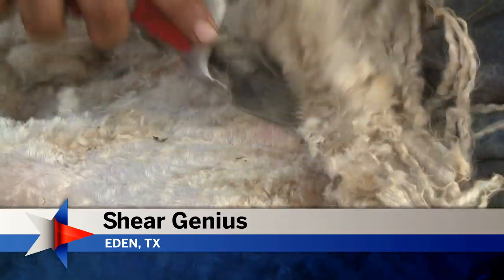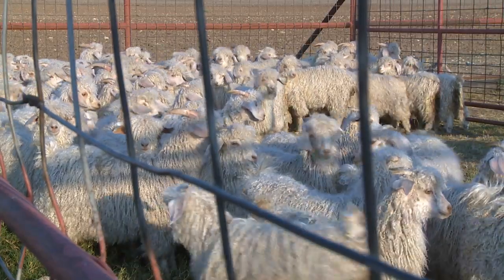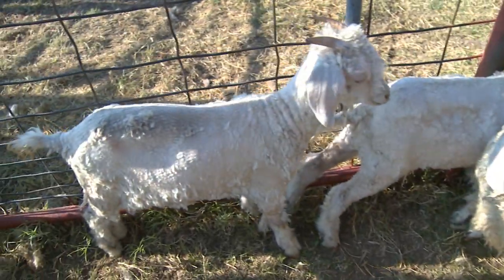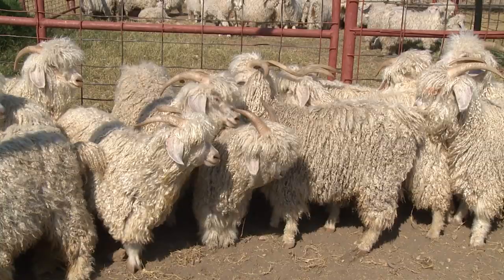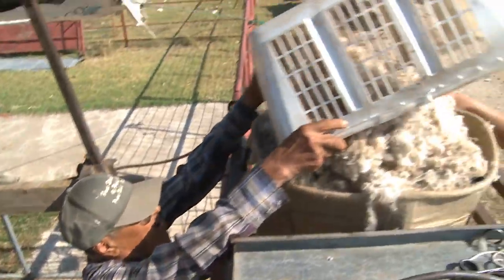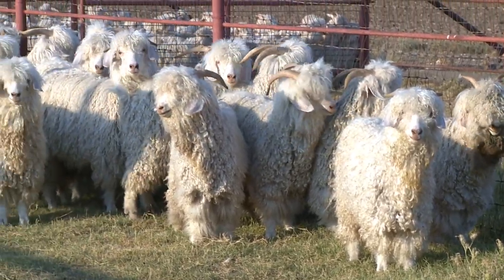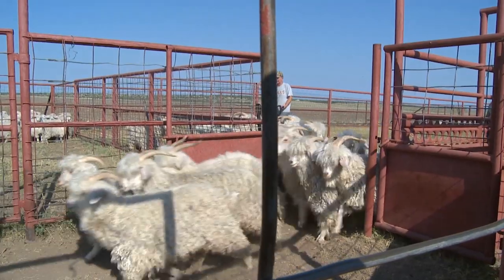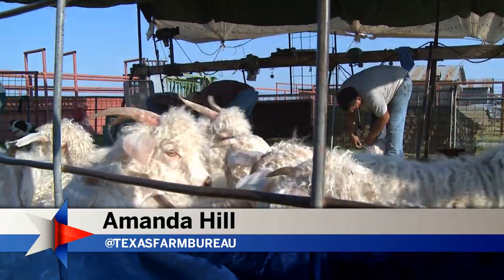Shear Genius | Angora Goats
Texas is not only the nation's largest cattle state but also ranks number one in sheep & goats, especially Angora goats. Twice a year these animals get a trim.